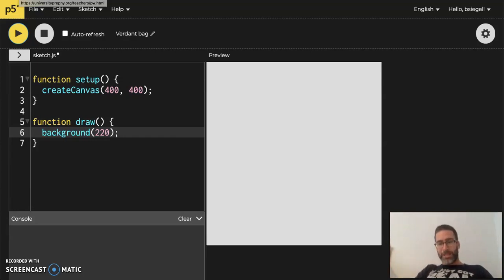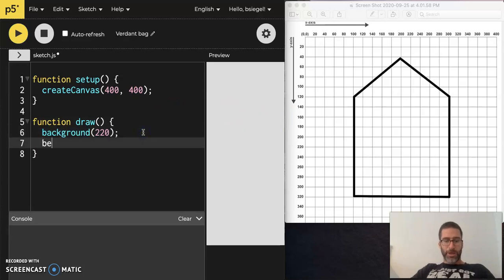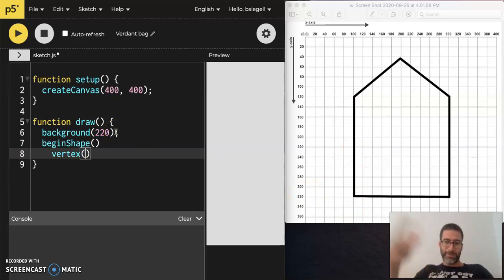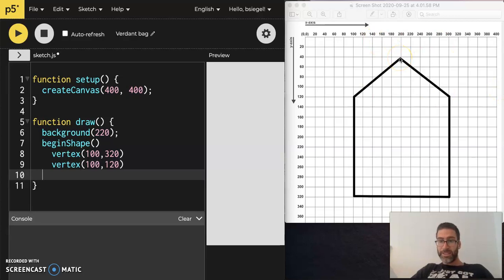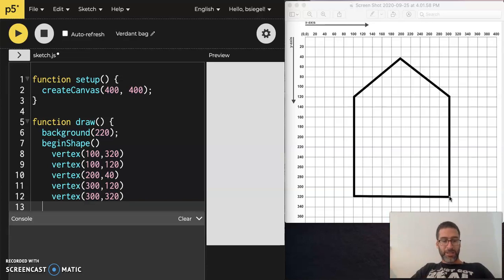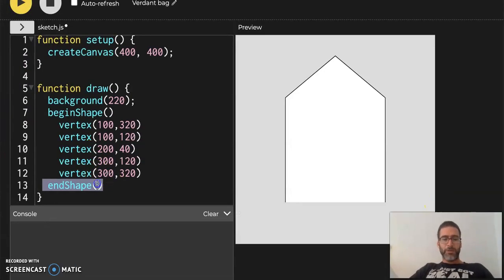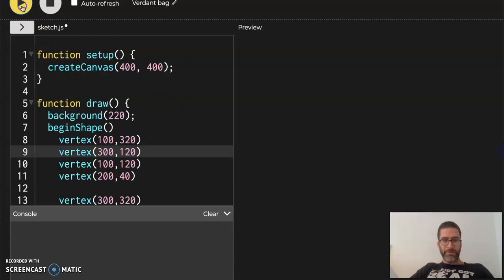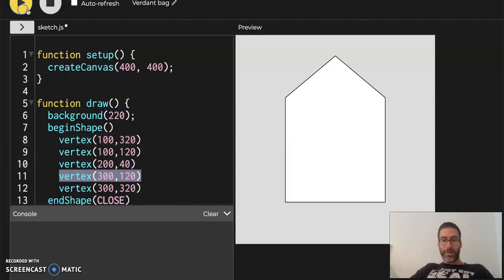Lesson 1.7 - Polygons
You might have looked at this video and said "polygons - BIG DEAL" ::said sarcastically:: WELL IT IS A BIG DEAL. We can now many an infinite amount of different shapes using these simple commands. Yea. Whose sarcastic now...